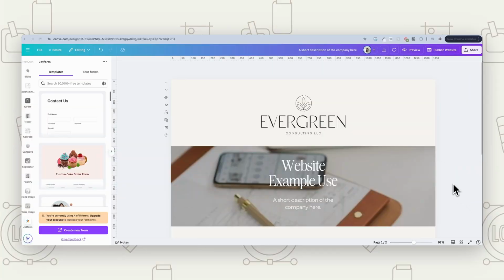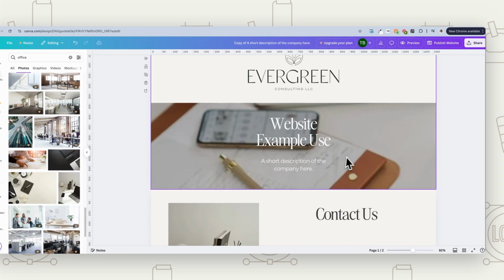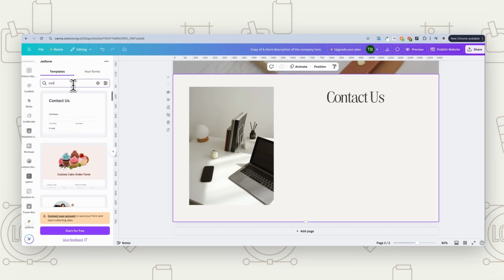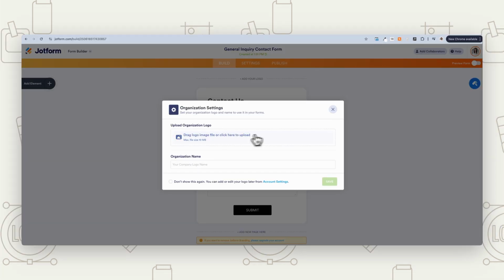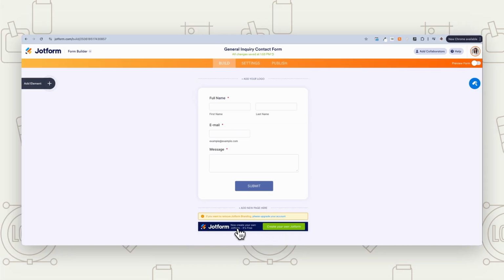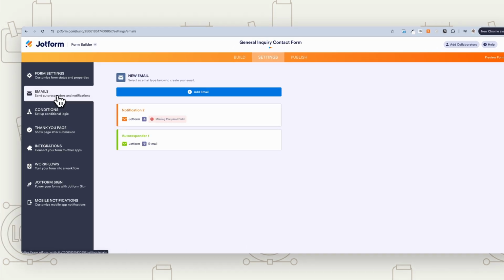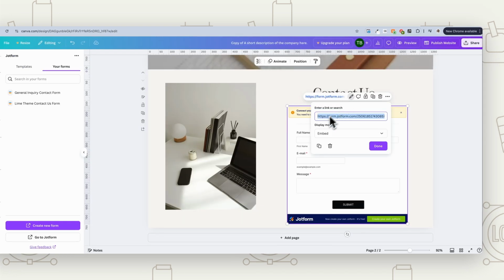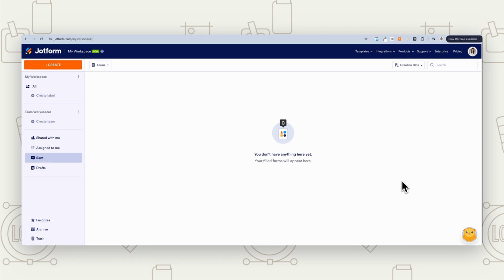Add a Contact Form to a Canva Website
How to easily add a working contact from to a Canva website.

FREEBIES!

MY OFFERS!